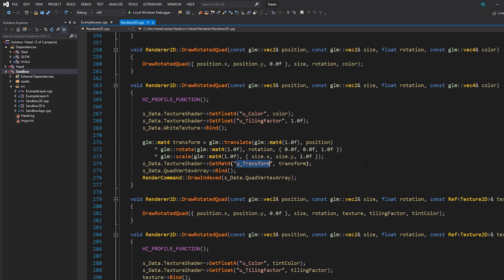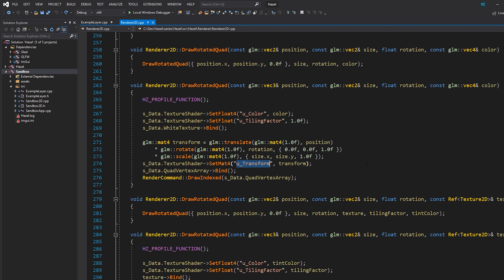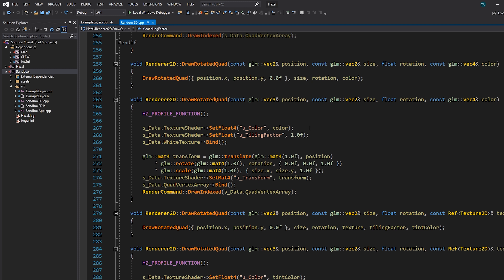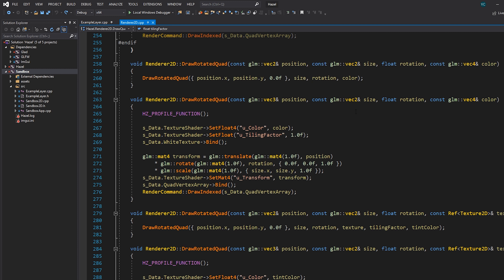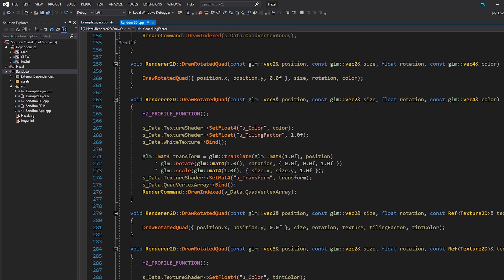Drawing Rotated Quads // Game Engine series